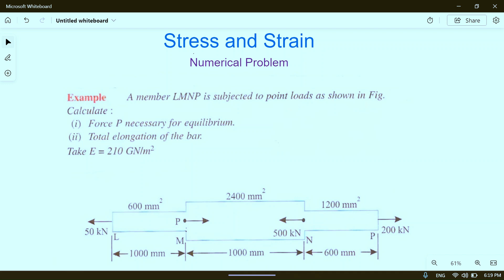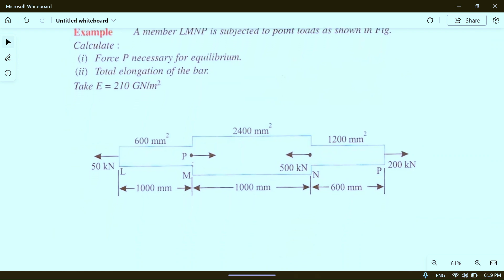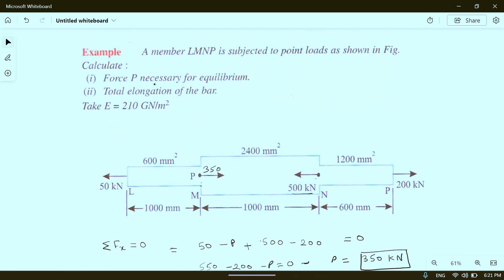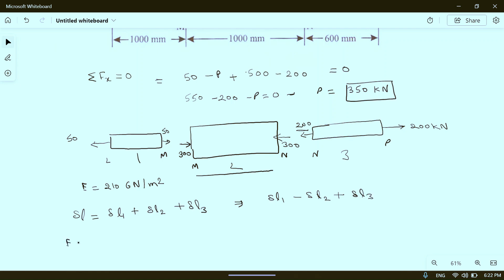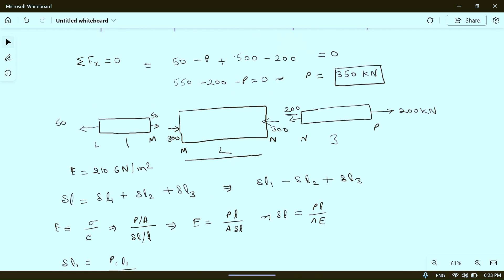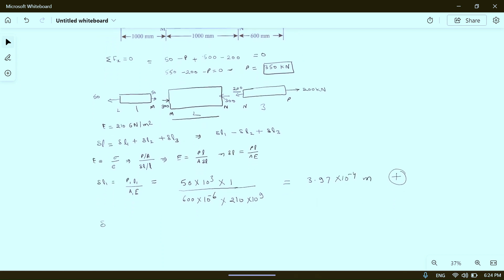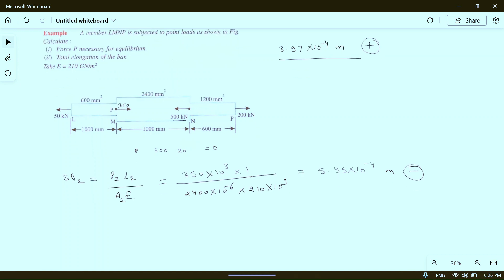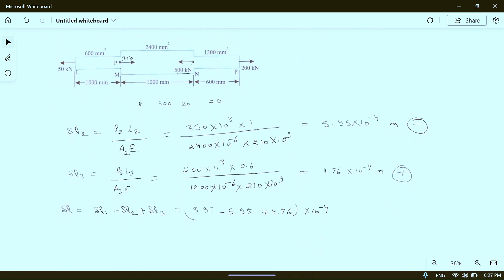Stress and Strain: Numerical problem: 14 // stepped bar under axial stress